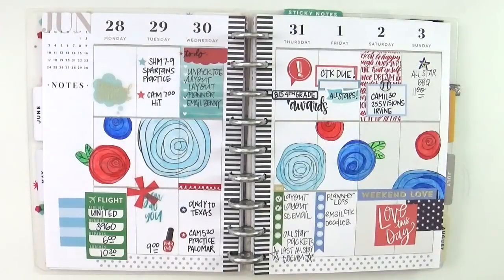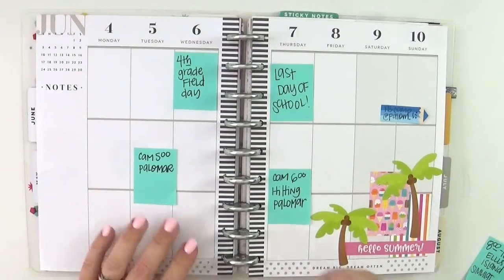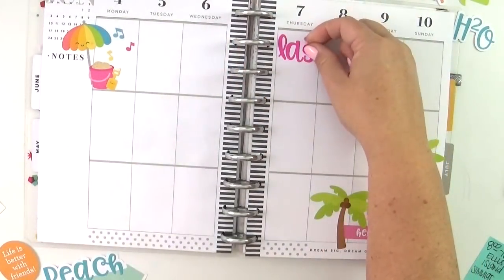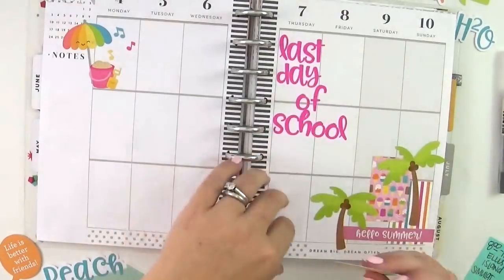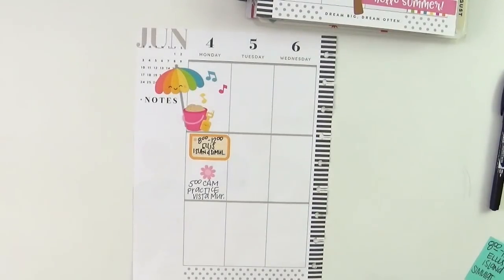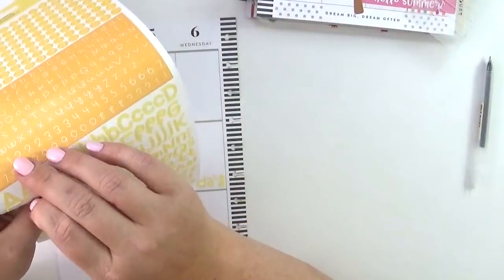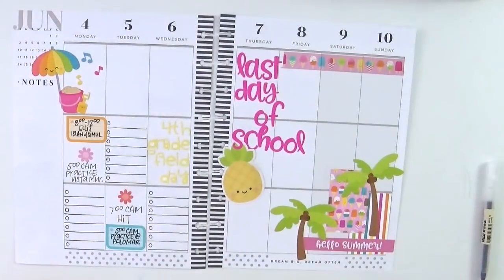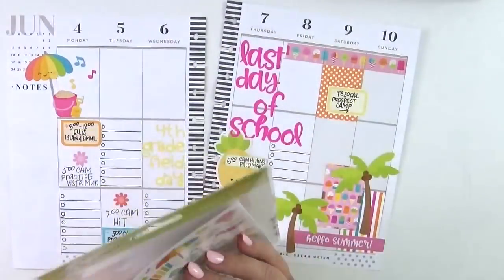Plan With Me: June 4-10, 2018 {Create 365 The Happy Planner How To}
I found a little extra time today so let's PLAN!  I took the super fun Doodlebug Designs Sweet Summer collection and got this week done! It's all function with cute too and I love it!